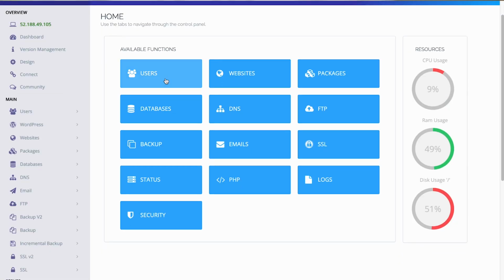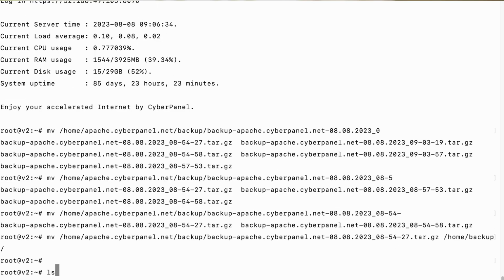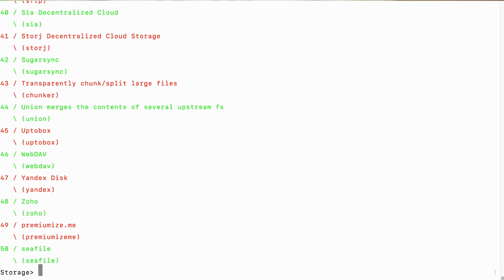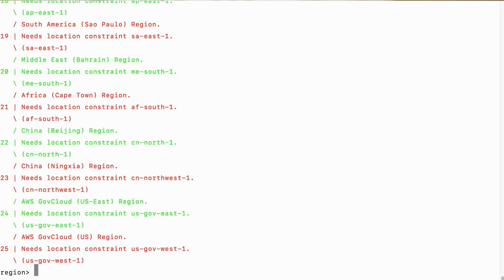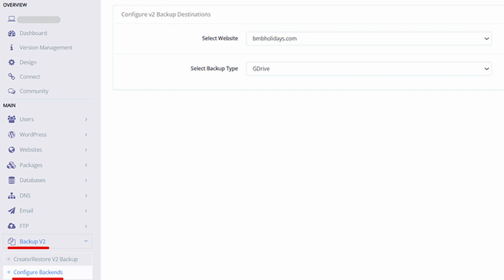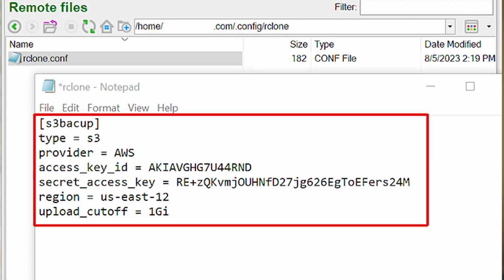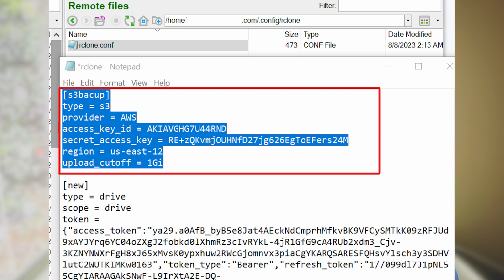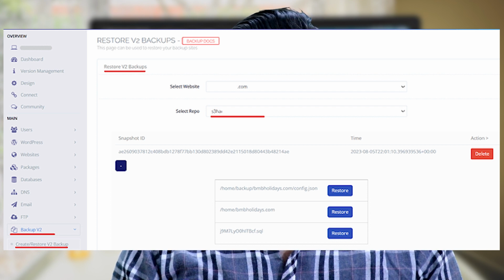How to restore Backups v2 on Remote Server